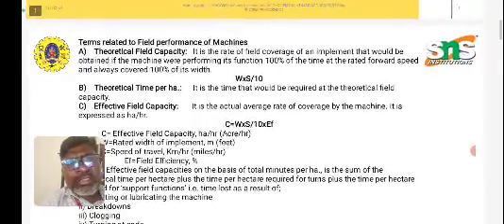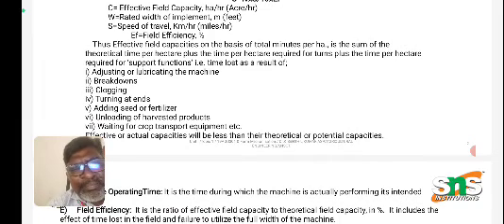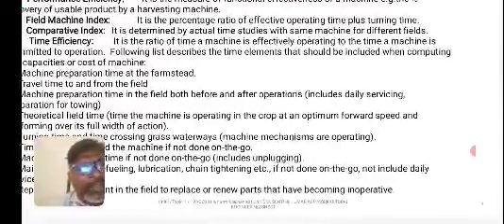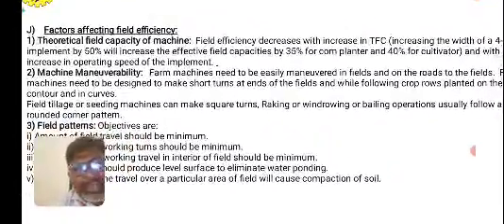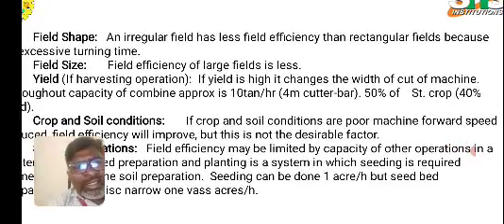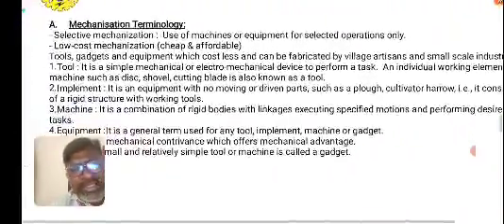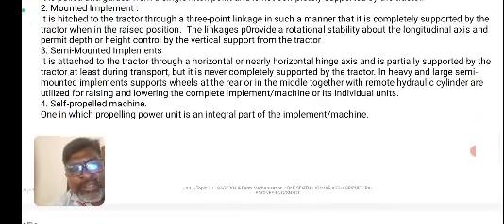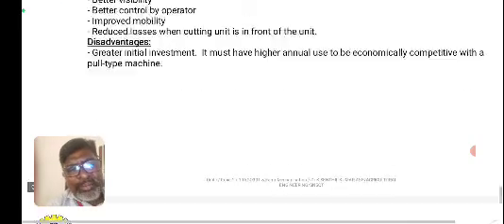Farm Mechanisation Lecture Series -5 | Dr K Senthilkumar | SNS Institutions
This video is a Lecture Series video of the course Farm Mechanisation